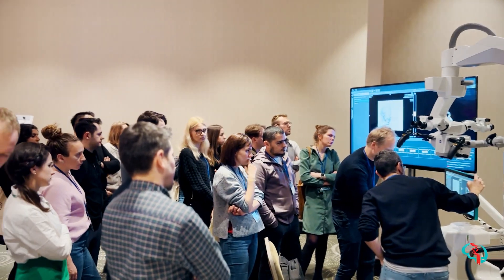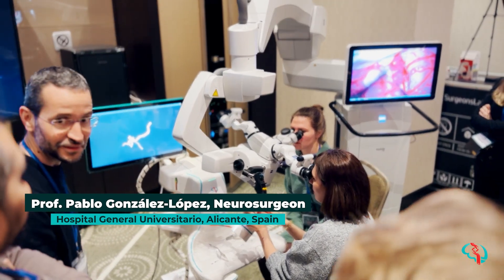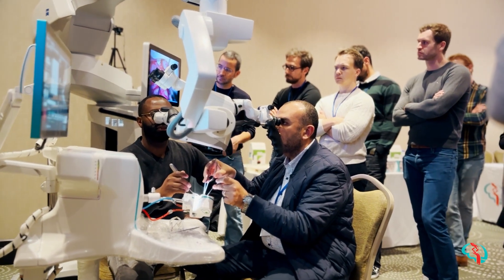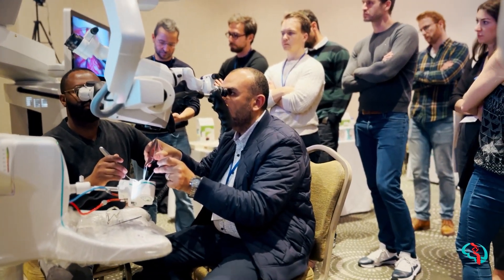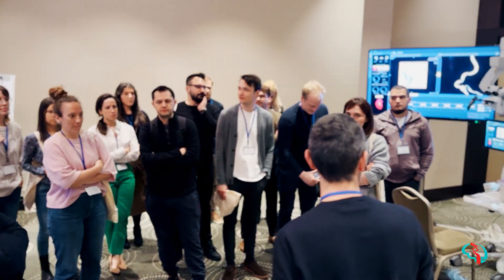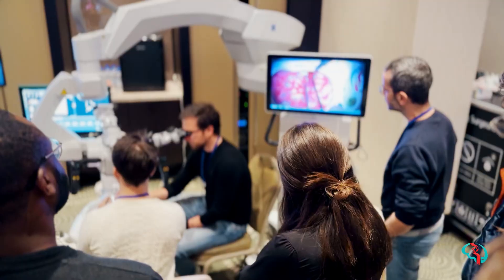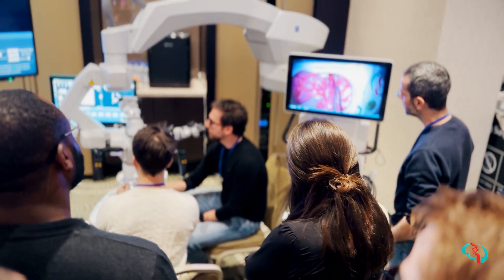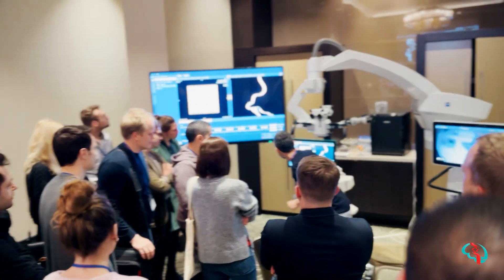Transforming Neurosurgical Education | Prof. Dr. Pablo González-López on SurgeonsLab Simulators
Experience the future of neurosurgical training with Prof. Dr. Pablo González-López from Alicante, Spain, as he shares his first hands-on experience with the SurgeonsLab SurgTrain Simulators. Over two days, he trained more than 100 neurosurgery residents, demonstrating advanced patient models in live case simulations. Learn how this cutting-edge technology is transforming surgical education, offering unparalleled flexibility and real-world practice anytime, anywhere.

Dr. Pablo mentions, " Training with SurgeonsLab simulator is a clean practice, you don’t need a specific lab, you can do that in OR, in your room and this the most valuable thing that you can practice whenever you want, weekends, at night, when you are on call. I believe in this advanced surgical simulator, and this is the future."

If you want the Simulators for your personal or group training, wait no more.

Learn more about SurgeonsLabAG:
SurgeonsLab AG, your gateway to the forefront of medical simulation and education. Specializing in neurosurgery, microsurgery, and interventional radiology, we offer an unparalleled experience through our cutting-edge Neurosurgical and Endovascular Simulators. Dive into our channel for an immersive journey through innovative medical training content designed to elevate skills and knowledge in the field.

At SurgeonsLab AG, we go beyond the ordinary, offering not just simulations but an interactive learning experience. Tune in for engaging tutorials, behind-the-scenes glimpses into the making of our simulators, and exclusive interviews with leading minds in the field. Your curiosity will find a new home here, where we unravel the mysteries of surgical mastery.

Join us as we pave the way for advanced learning and expertise in the world of surgical simulation.

‎prof. dr. pablo gonzález-lópez
dr. pablo gonzález-lópez